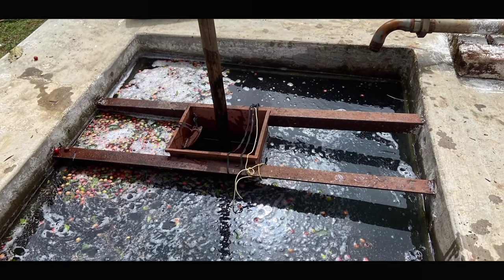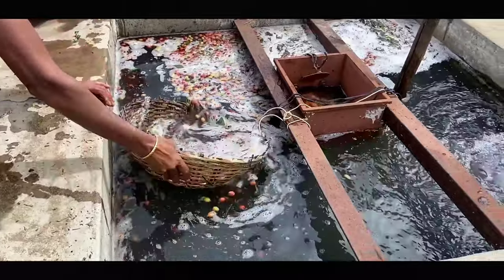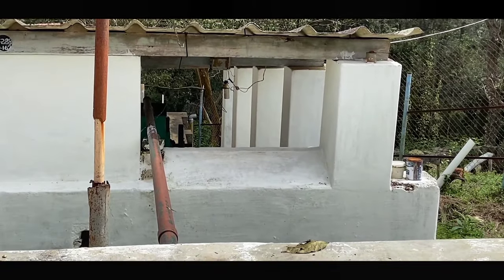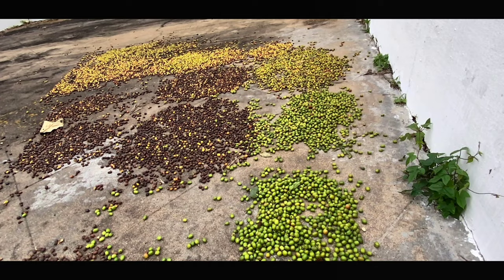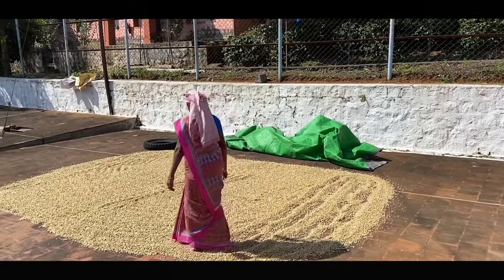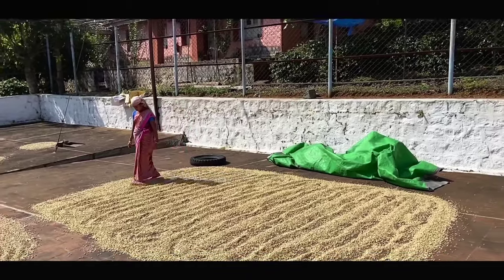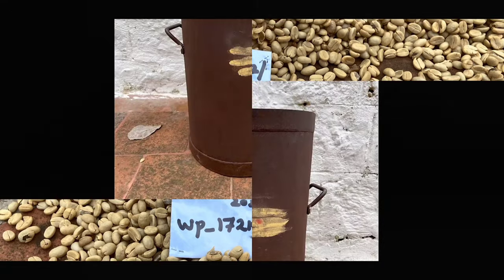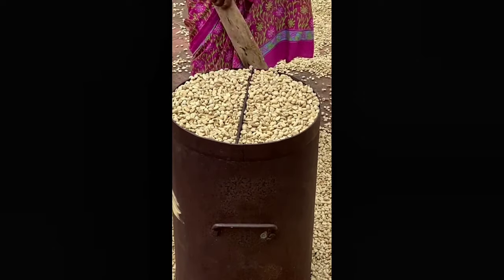Processing Of Coffee Beans | A Documentary Film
In this documentary film, you will see about ''Processing of Coffee Beans''which we have filmed at Yercaud.

Now take a journey with Agriculture students and witness the process it takes for a single Coffee Bean to get to your Coffee Cup☕!!!

Direction, Screenplay, Cast and Crew :
Hari Prasaath.S
Dereck Raghul.M.S
Someshwaran.G
Batch :Inferno Bruisers - 2019
Course : B. Sc. (hons) Agriculture.
College :Adhiyamaan College of Agriculture and Research, Athimugam, Krishnagiri (dt).

Editing, Music mixing :
Saravana Prasaath.S

Special thanks to :
Mr. Sridhar and Co
Mr. N. Sivakumar

With the guidance of Our Mentor, Teacher, Selfless Motivator :
Dr. J. Kabariel AP (Horticulture)
ACAR, Hosur.

 _Dedicated to Coffee Addicts_